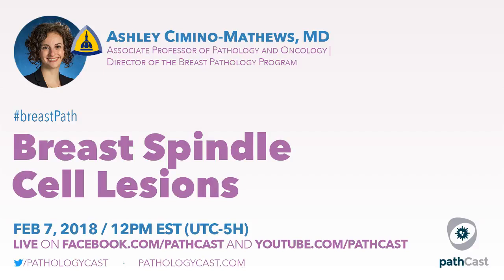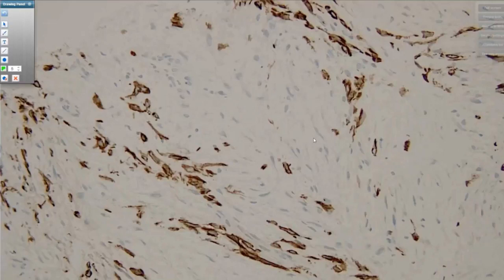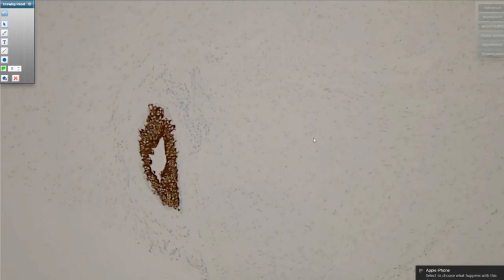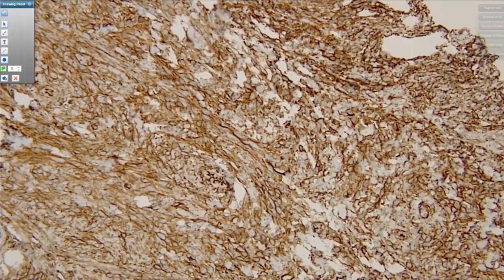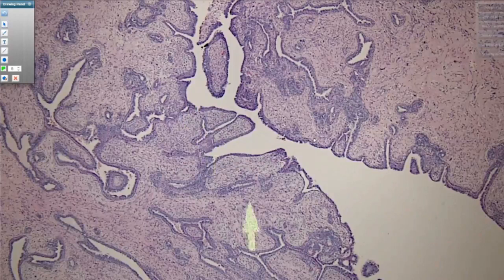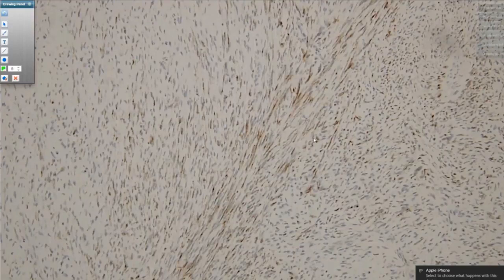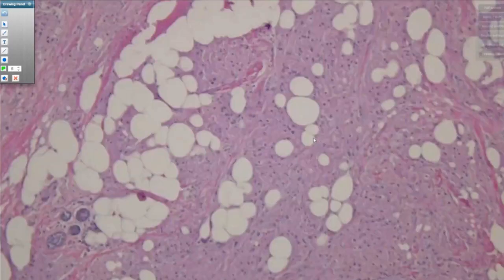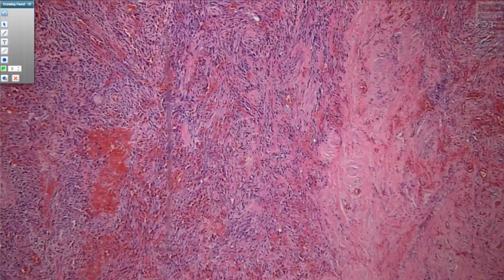breastPath - Spindle Cell Lesions